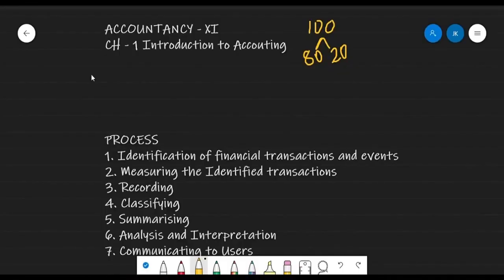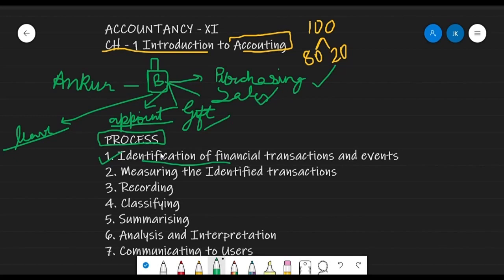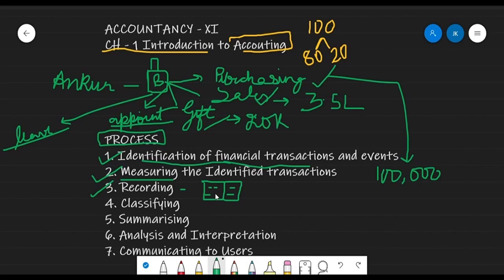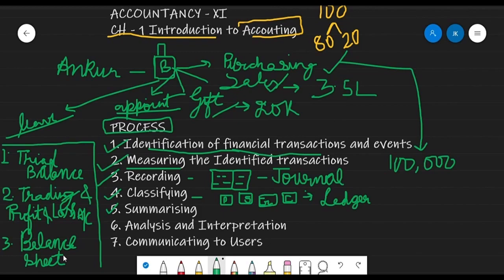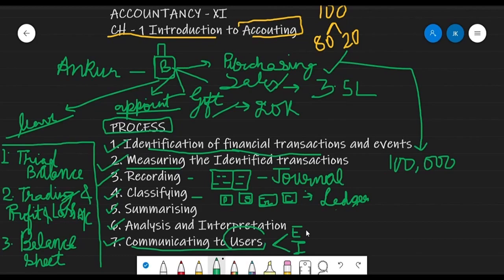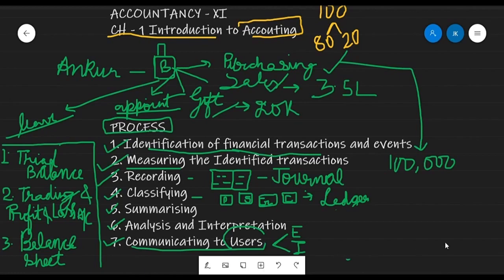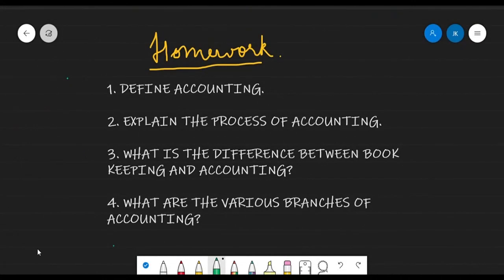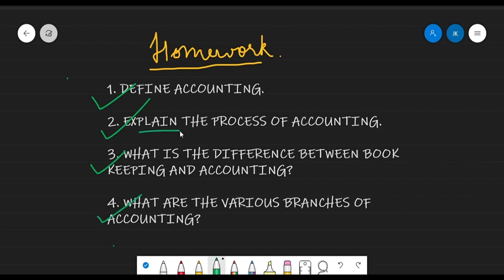CLASS 11, CH- 1.1 INTRODUCTION TO ACCOUNTING